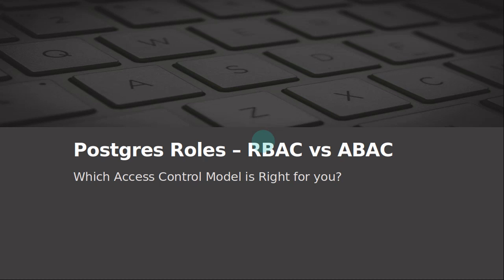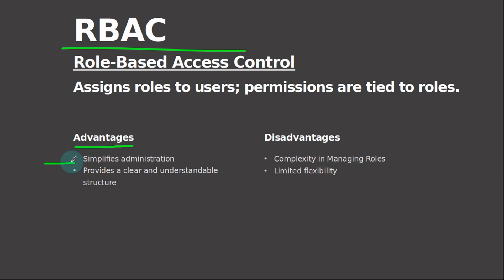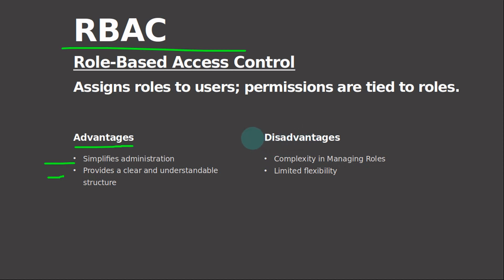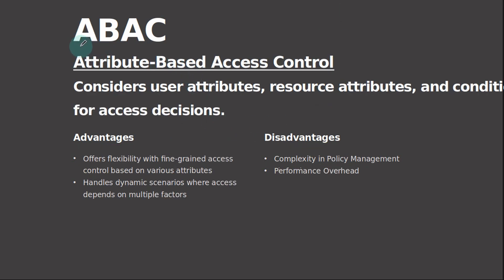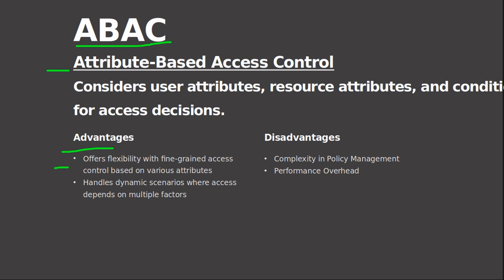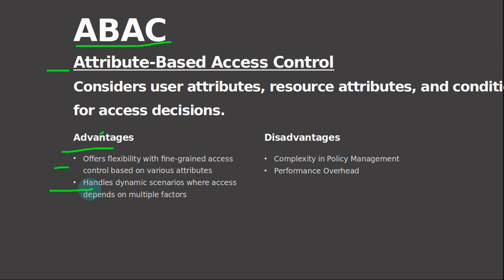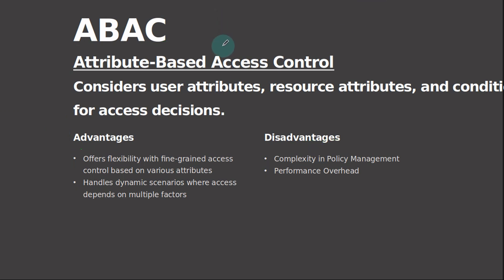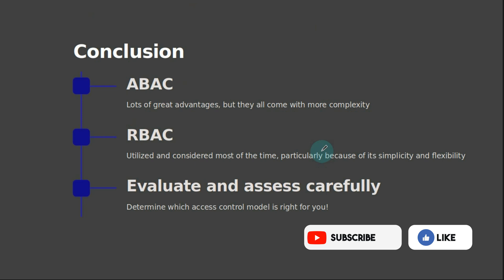🤔🪄 Which Access Control Model is Right for You? postgresql Roles - RBAC vs ABAC? ✨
Are you puzzled by the differences between RBAC (Role-Based Access Control) and ABAC (Attribute-Based Access Control)?

In this video, we dive deep into these two prominent access control models to help you understand their concepts and advantages.

RBAC, or Role-Based Access Control, simplifies administration by managing permissions at a role level, providing a clear and understandable structure.

🛡️ On the other hand, ABAC, or Attribute-Based Access Control, offers flexibility with fine-grained access control based on various attributes, handling dynamic scenarios effectively. 💼

Don't miss out on understanding these essential access control models! Hit the play button and learn which one suits your requirements best!

databasemanagement,postgresroles,database,databasesecurity,watchnow,postgres,postgresql,databases,relational,relational databases for beginners,relational database

▬▬▬▬▬▬ ⏱ Timestamps ⏱ ▬▬▬▬▬▬

00:00 Intro
00:00 Content
11:42 Conclusion
12:53 Outro